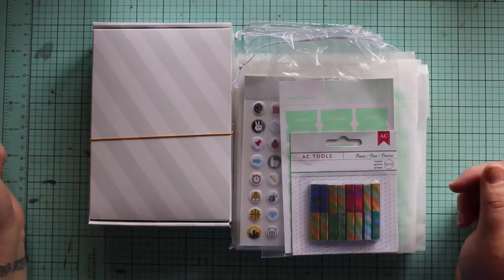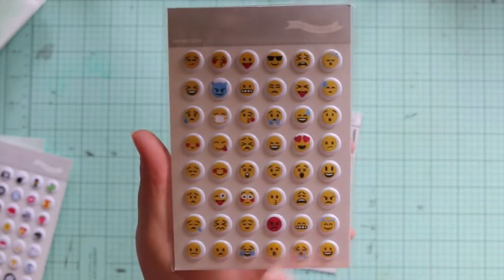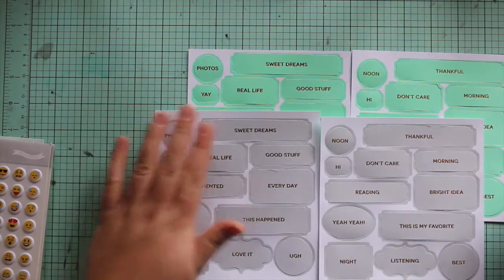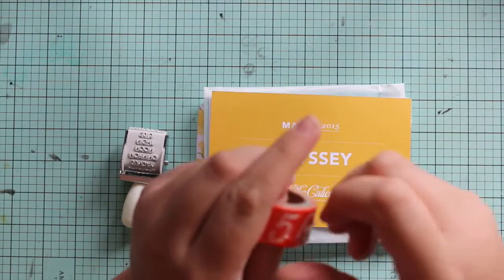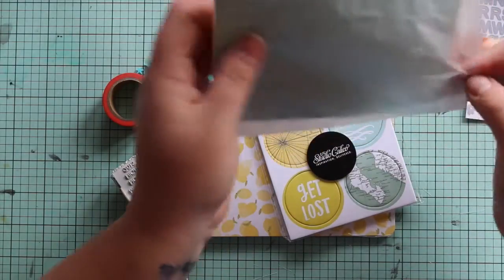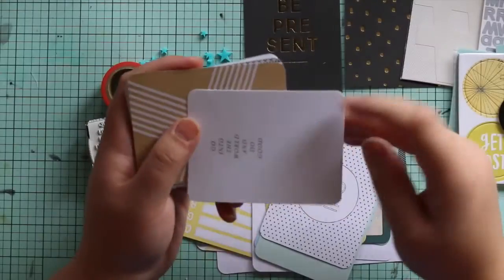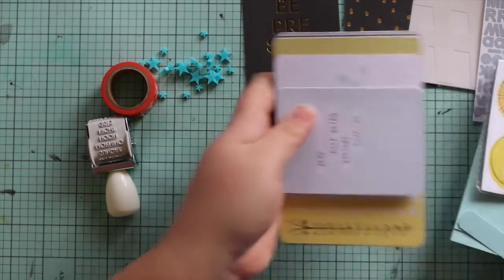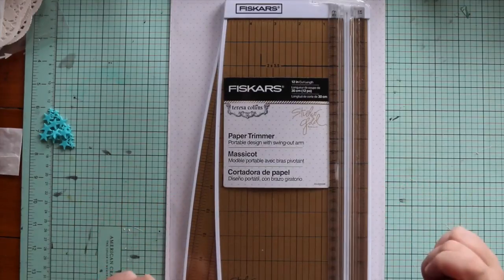STUDIO CALICO ODYSSEY & EXTRAS ~ HAUL